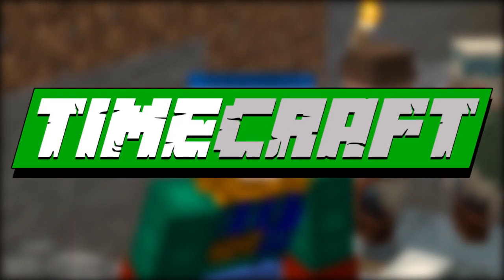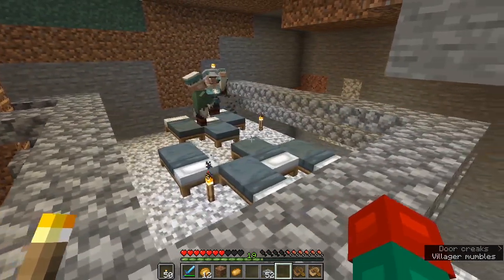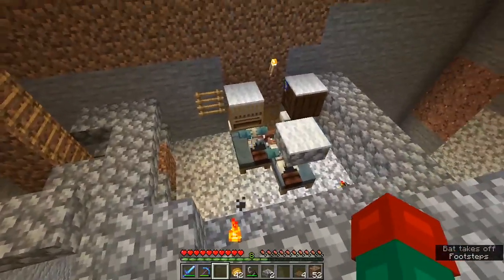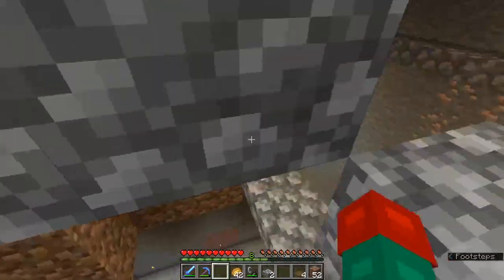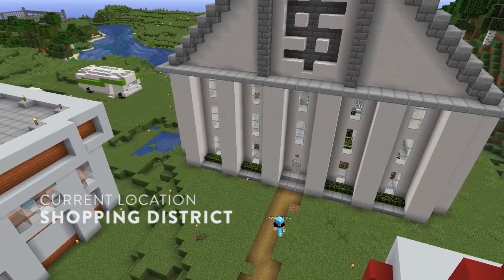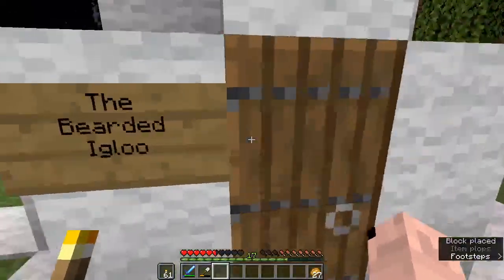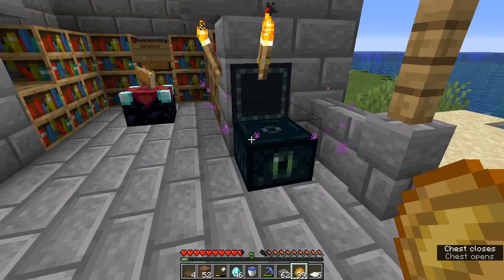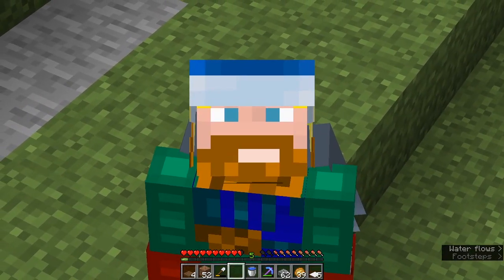Minecraft TimeCraft SMP - Ep 6: The Bank Heist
We start a new project at the Frozen Outlands Village, then get called to help solve a mystery.

This is a Minecraft Let's Play Series.

The TimeCraft SMP server is a small community of Minecrafters.

We're playing Minecraft 1.14.4 using Optifine and the Fabric API w/ ReplayMod.